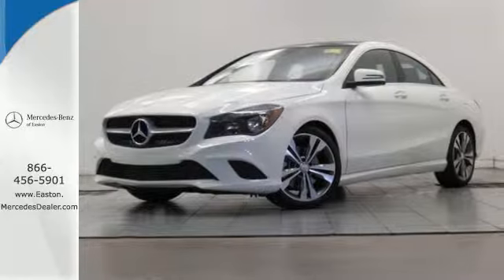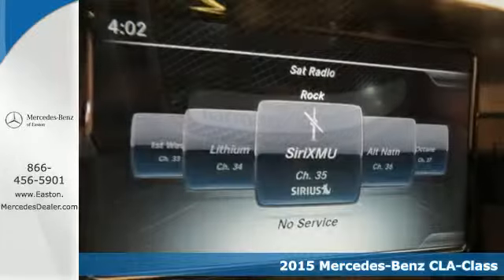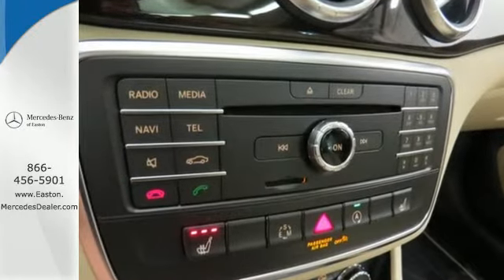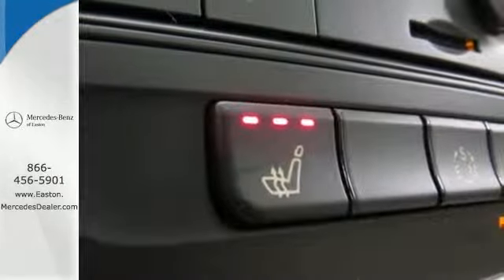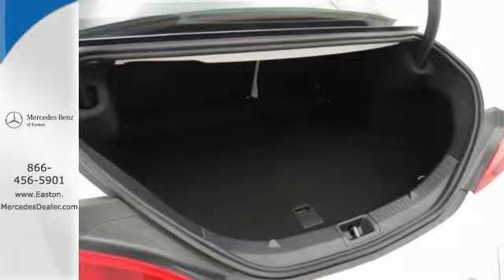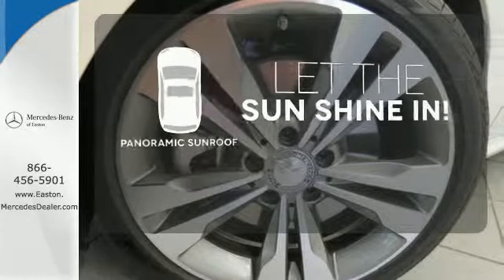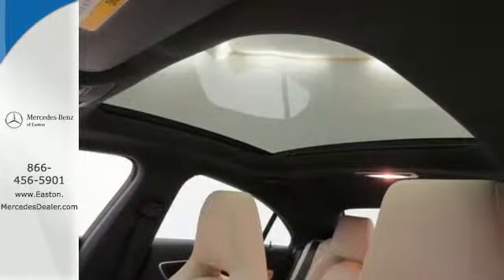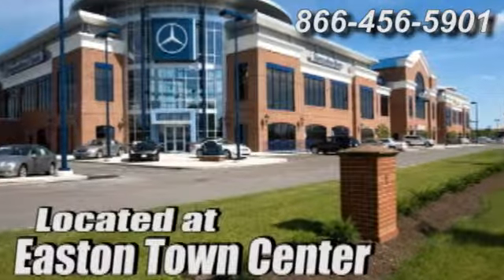New 2015 Mercedes-Benz CLA-Class Columbus OH Mercedes Benz Dealer, OH MN224538 - SOLD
Year: 2015
Make: Mercedes-Benz
Model: CLA-Class
Trim: CLA250
Engine: 2.0L I4 Turbocharged
Transmission: 7-Speed Double-clutch
Color: White
Interior: Beige
Stock #: MN224538
VIN: WDDSJ4EB0FN224538

Address:
4300 Morse Crossing